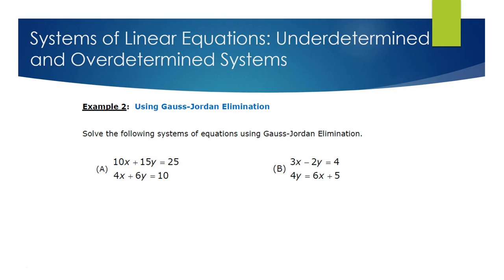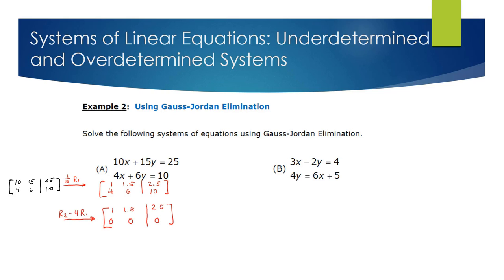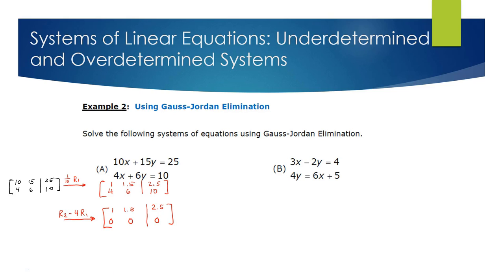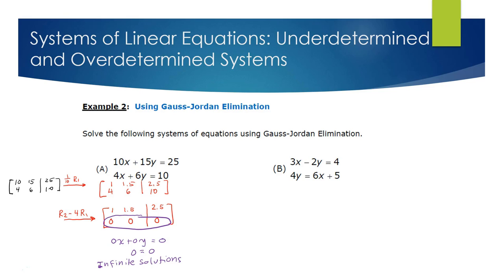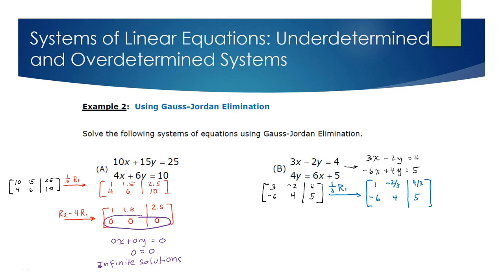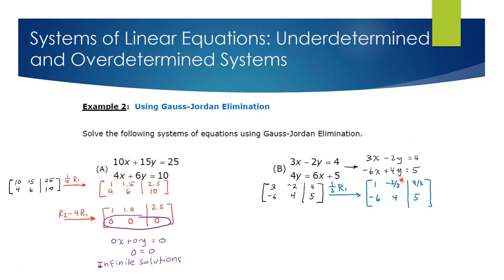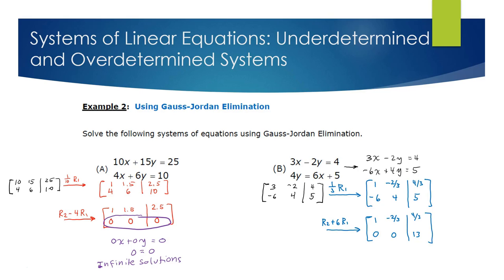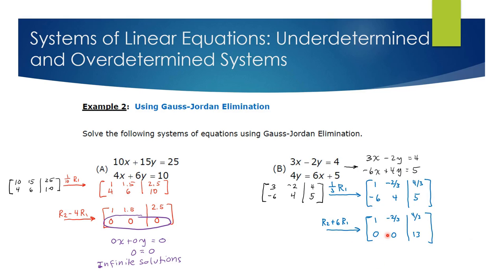MATH 0400 - 2.3 Example 2 Review Video